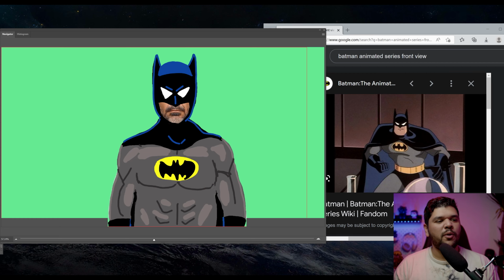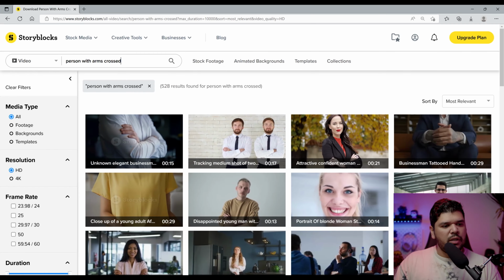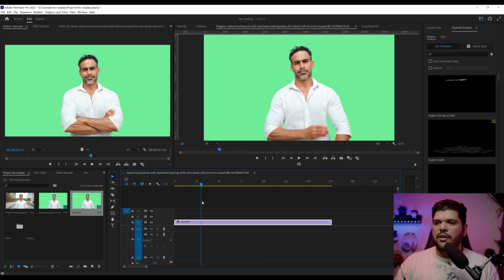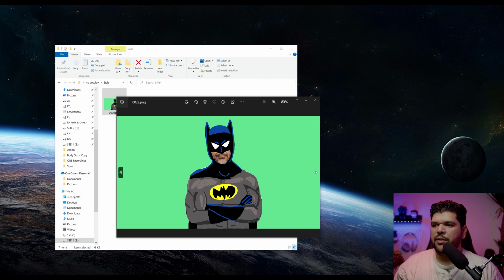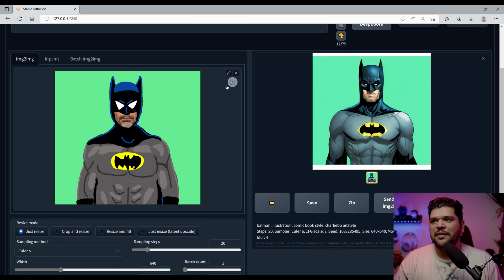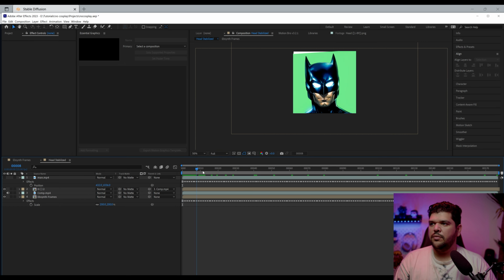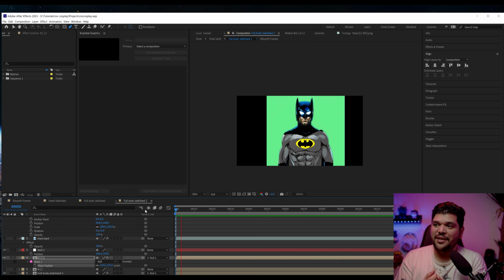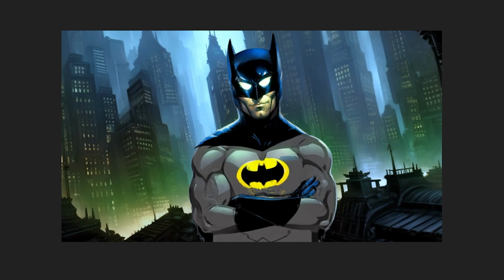Consistent AI Animation Using EbSynth & Stable Diffusion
I use my art to create a consistent AI animations using Ebsynth and Stable Diffusion